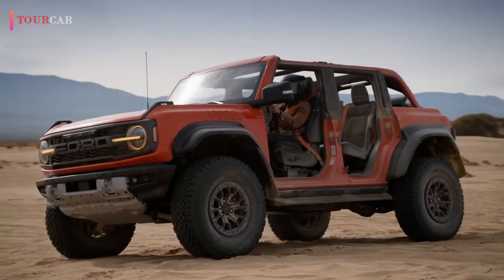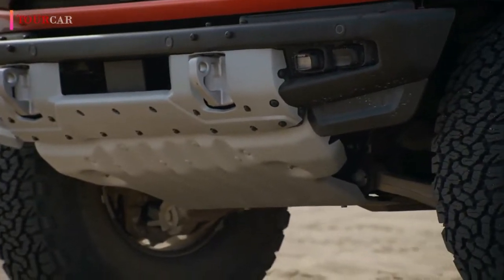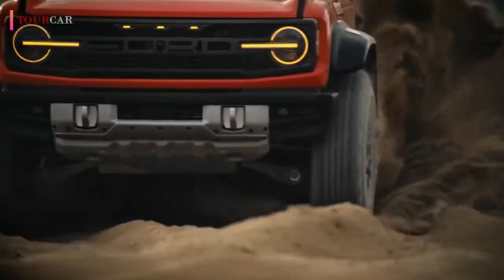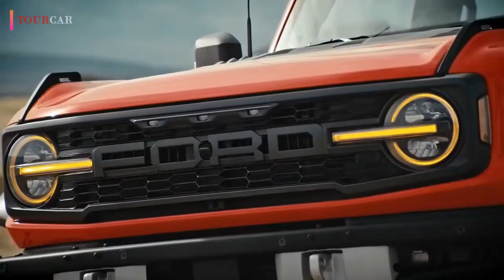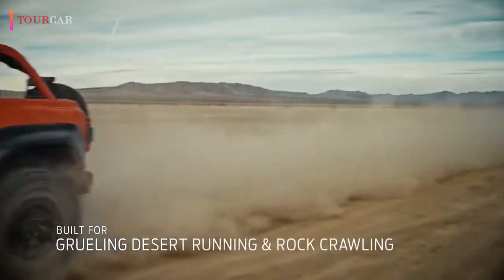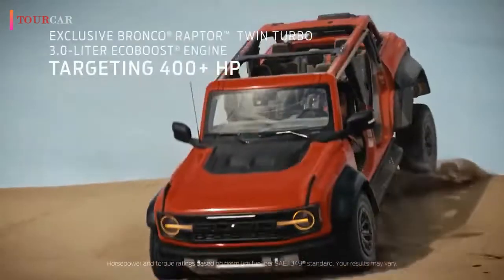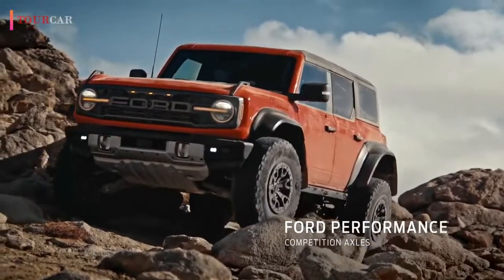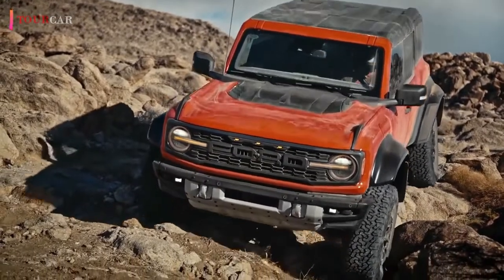Brings Monster Energy, Off-Road Chops. The All-New Ford Bronco® Raptor™ Is Too Damn Big